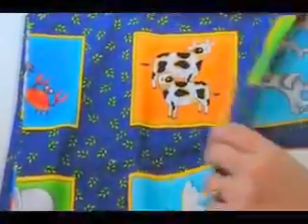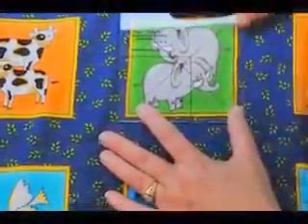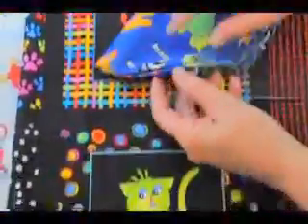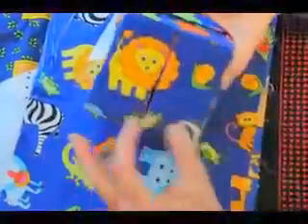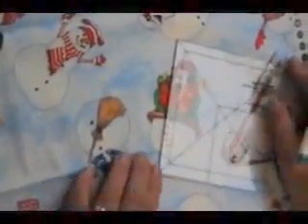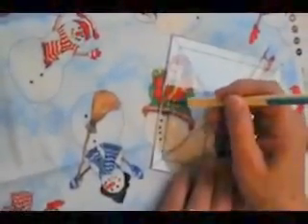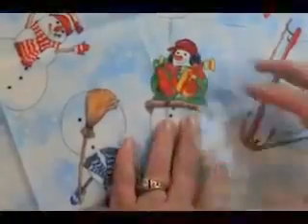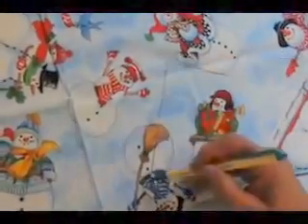Magic 3D Block Instructions for using ruler to fussy cut prints for advanced version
Instructions to use the ruler for fussy cutting print fabrics for the advanced version of the Magic 3D Block.